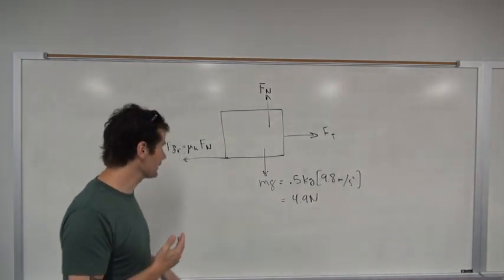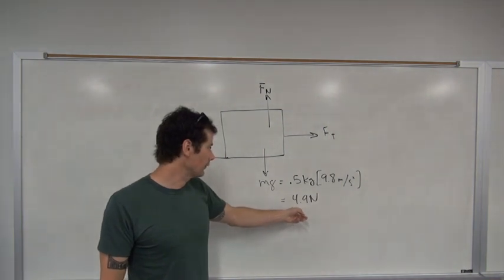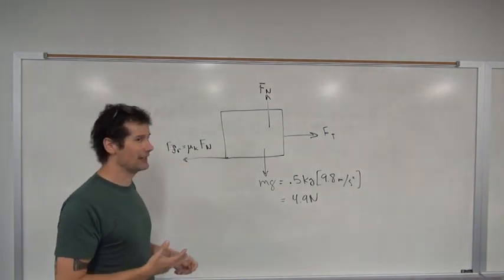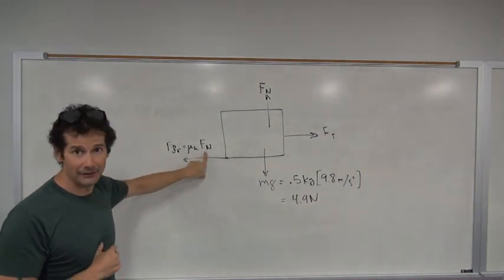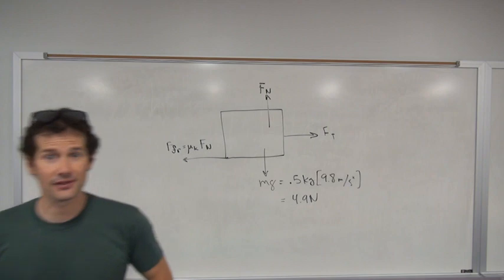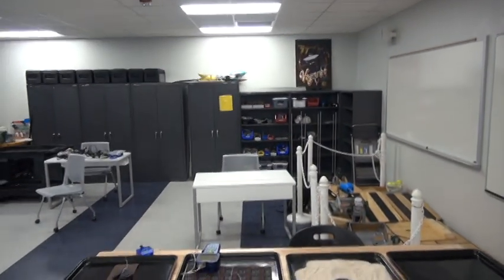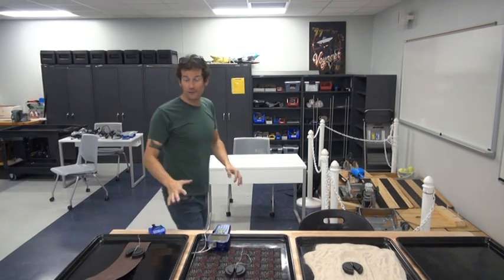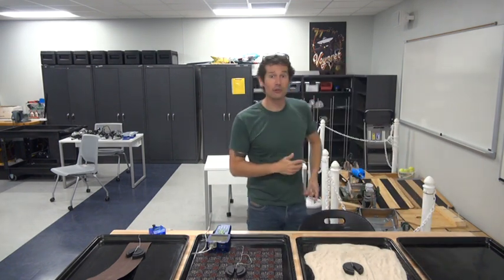ENGR 1130 - Friction Lab